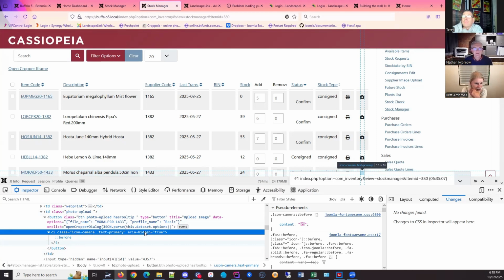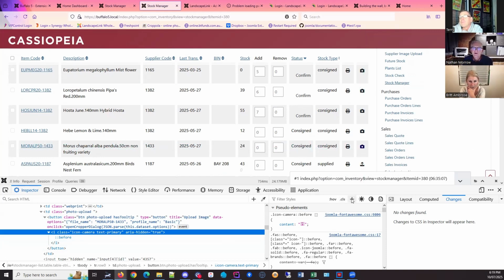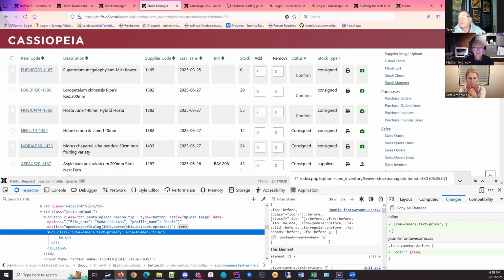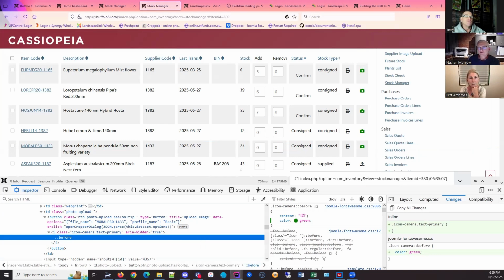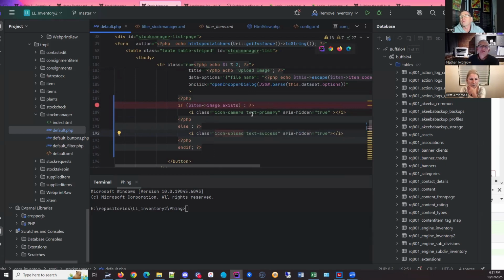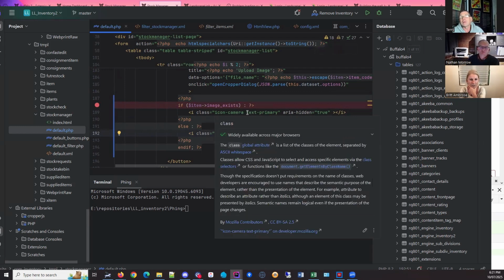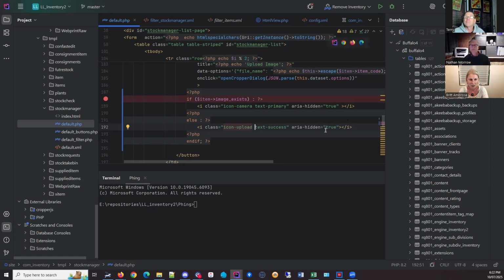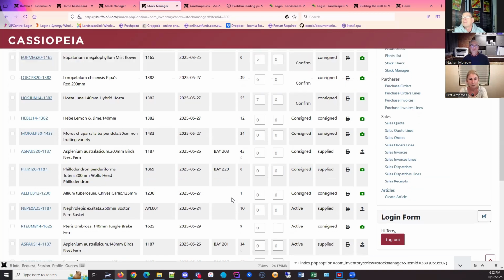A quick look at how to change the colour of icons Part 1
A short discussion on how to use CSS to control the colour of the icons. Next week we will see the code suggested as implemented.